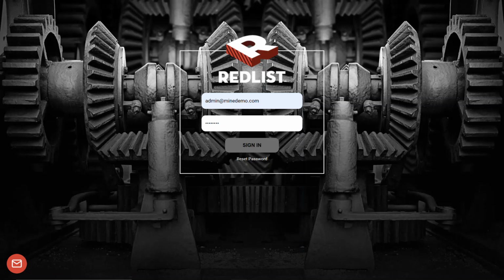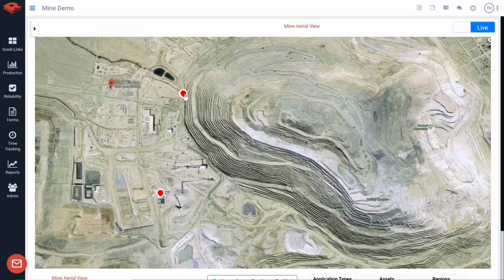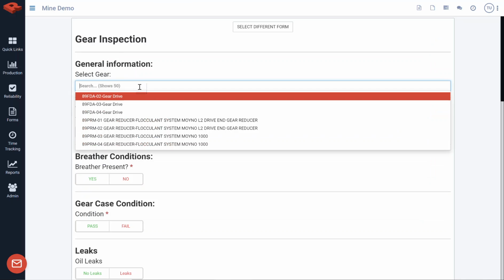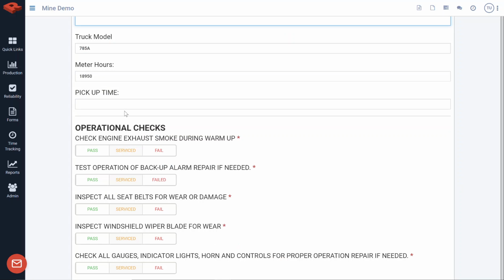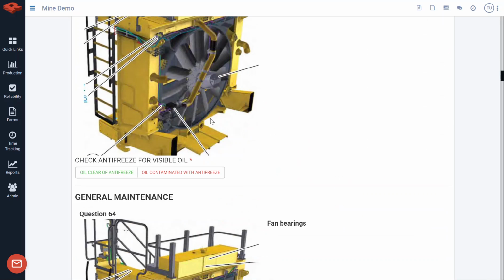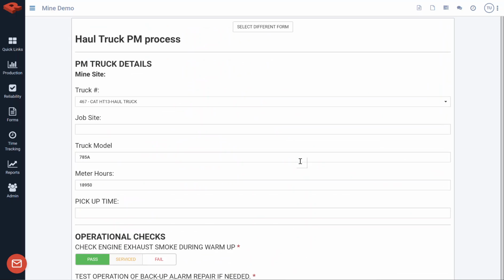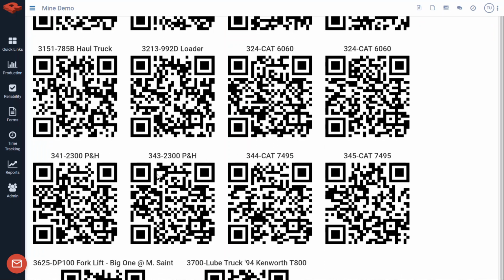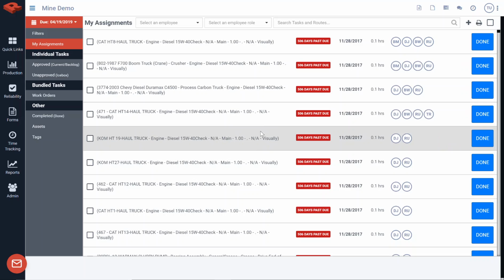REDLIST MINE MAINTENANCE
How Redlist might be used in a mining application